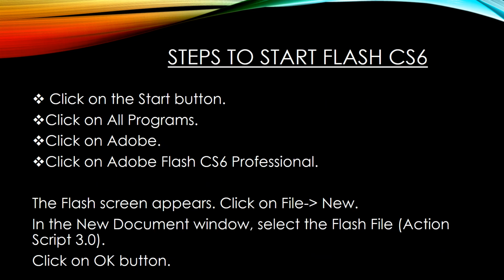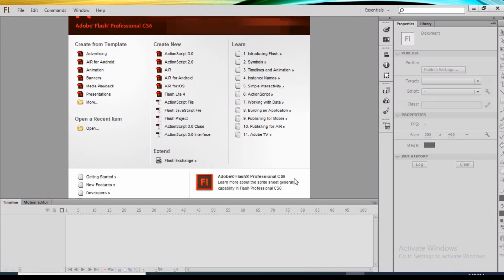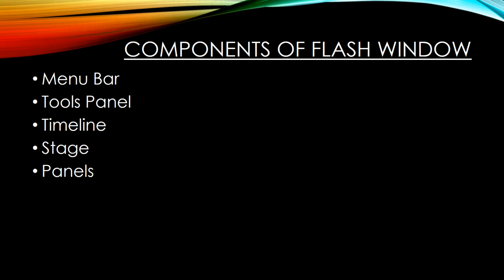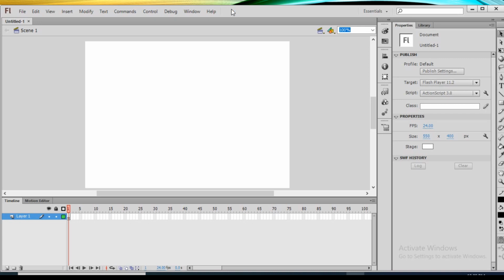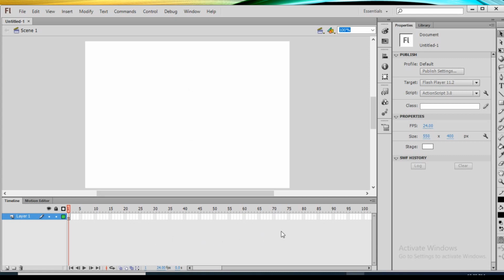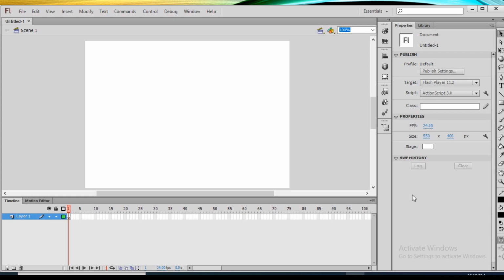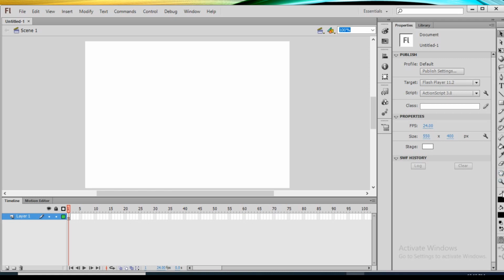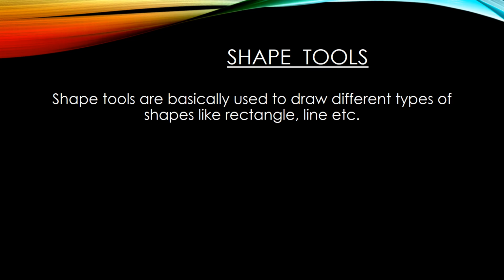26-8-20 CLASS VI COMPUTER